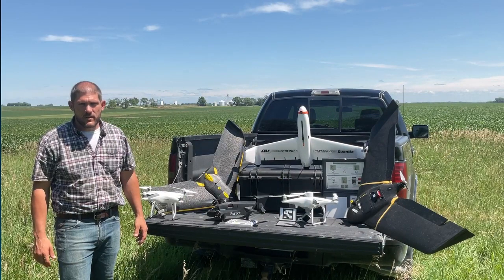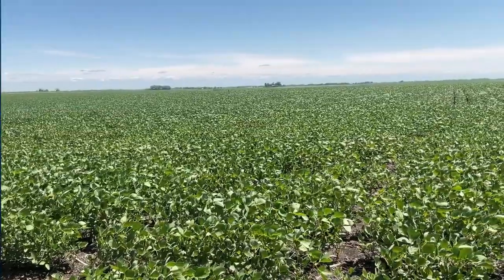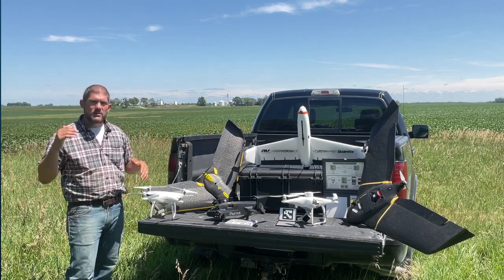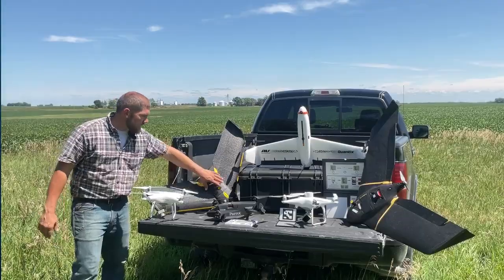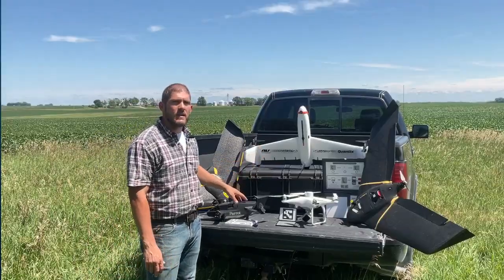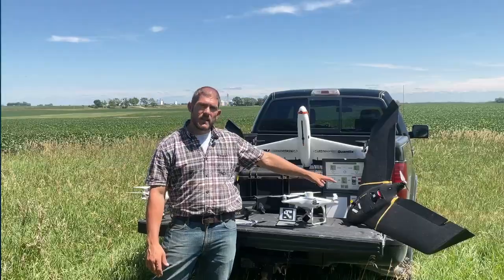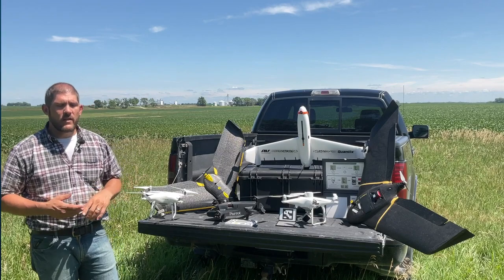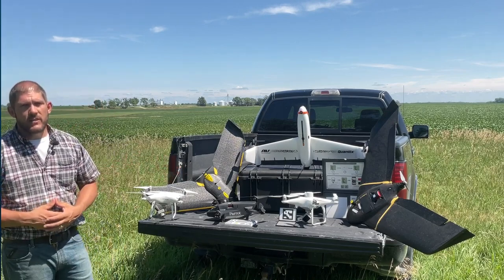Bring Your Own Drone | PIX4Dfields in-field Tutorials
A person or company may utilize many different drones/cameras. Learn about these different solutions and how their potential can be unlocked for agriculture mapping.

Topics covered:
0:00 Start
0:26 Fixed wing drones
0:48 Multi-copter drones
1:11 Hybrid vertical take off and landing (VTOL) drones
1:36 Red/Green/Blue (RGB) cameras
2:16 Modified near-infrared (NIR)/Red Edge (RE) cameras
2:31 Multispectral cameras
3:02 Calibration panels
3:22 Irradiance/Incident light/sunshine sensors
3:42 Real time kinematic (RTK) / Post processing kinematic (PPK) antennas
4:08 Review
4:50 Try PIX4Dfields 15-day free trial
5:04 End